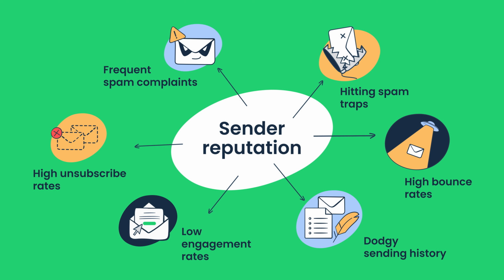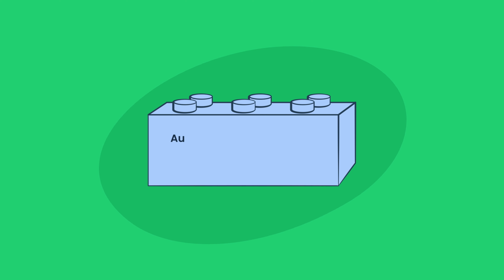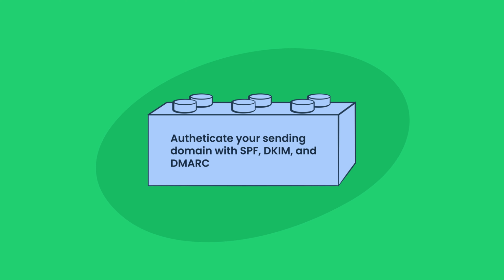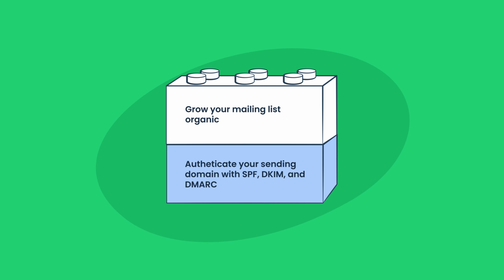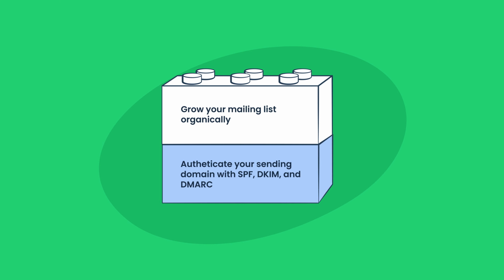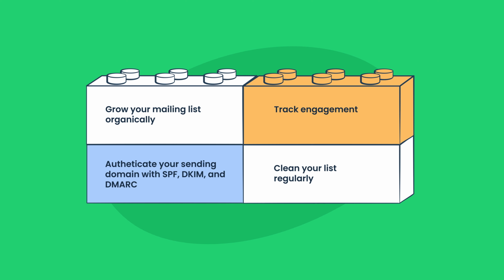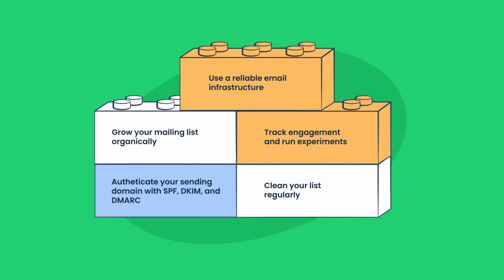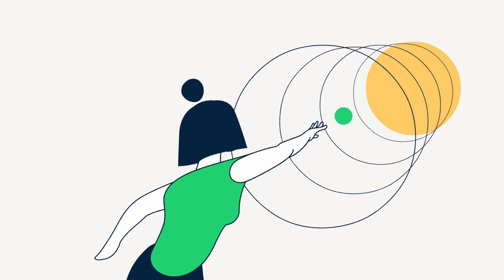Email Sender Reputation Made Simple - by Mailtrap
In this video, you’ll discover what sender reputation is, what affects it, and how to boost your domain and IP reputation score.

✅ What is email sender reputation (0:18)
✅ What is the correlation between email IP reputation and domain reputation (0:34)
✅ Which factors impact email sender reputation negatively (0:50)
✅ How to improve email sender reputation (1:08)